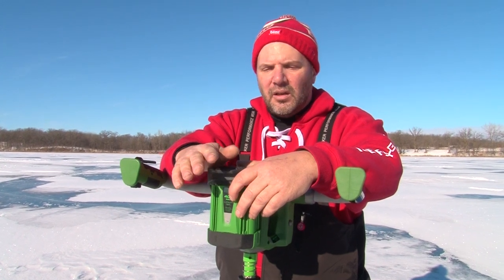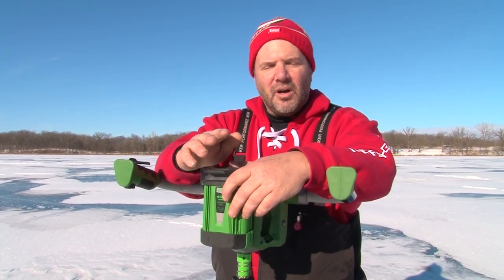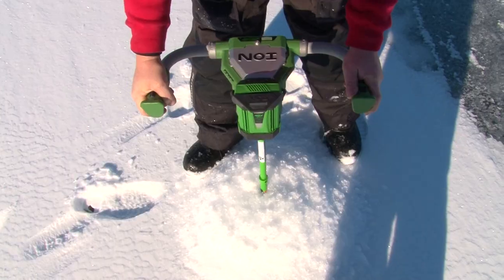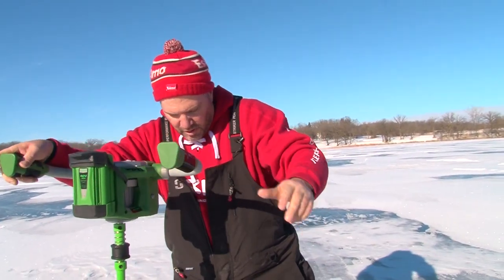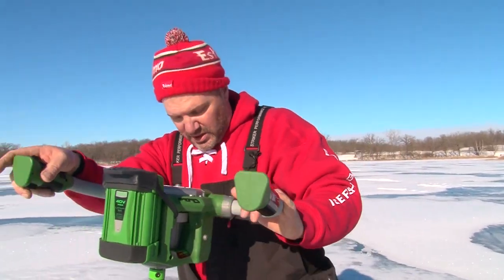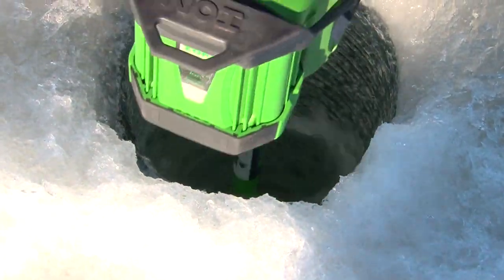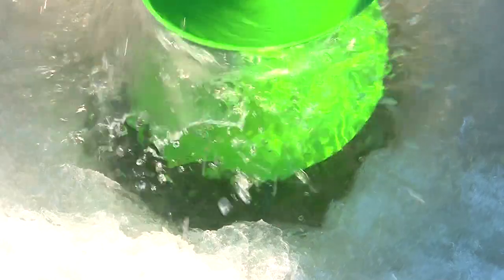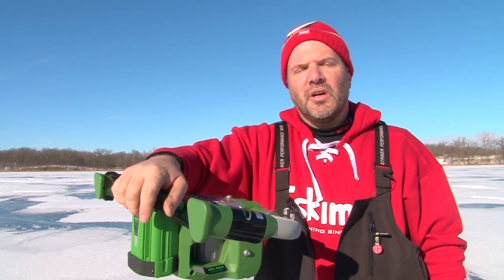MidWest Outdoors TV Show #1556 - Tip on the Ion Electric Ice Auger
Scott Brewer tip on the Ion Electric Ice Auger.